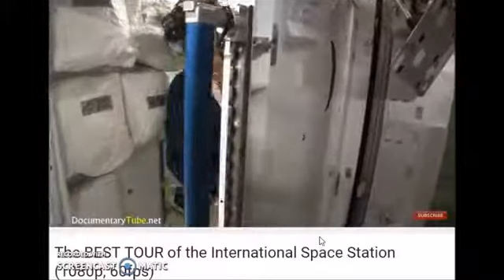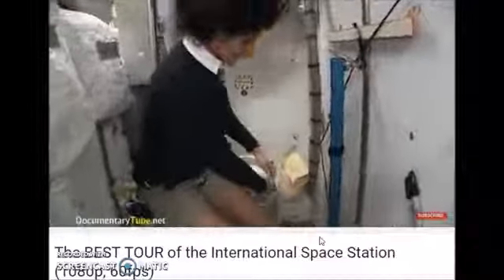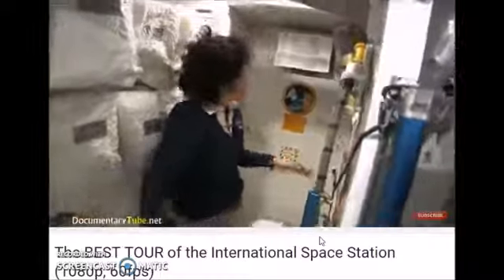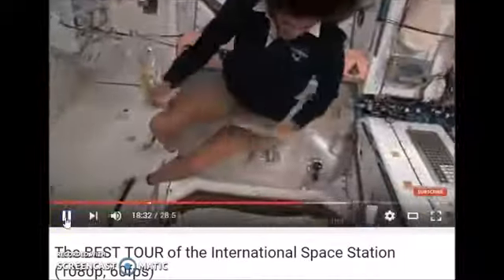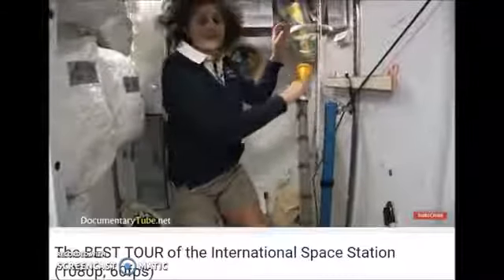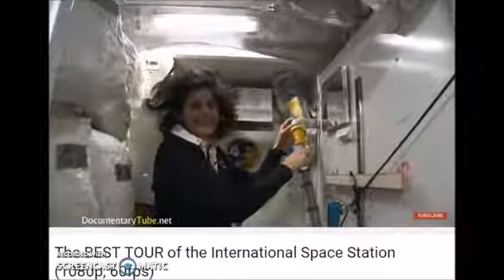TOILETS IN SPACE ISS VERY CLEAN OUTHOUSE (JUNGLESURFERCHANNEL)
The Surfer taking a look at the fake space station comedy routine. The "I'm off to the toilet routine" which of course is a contrived load of rubbish.